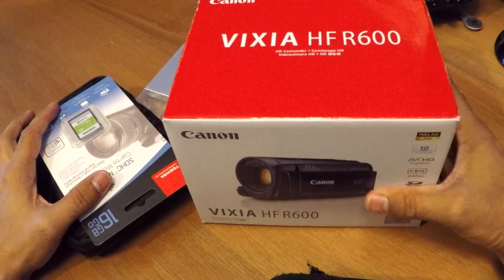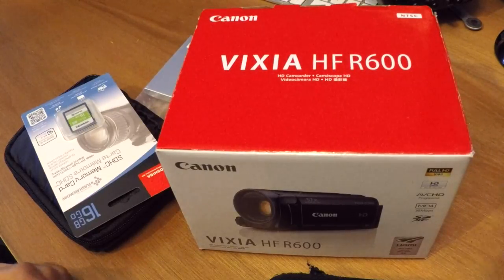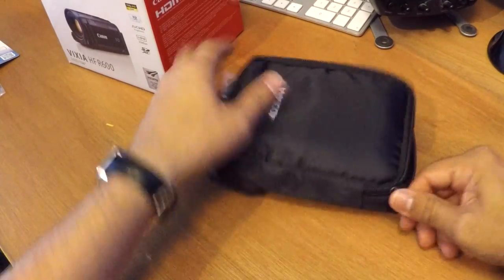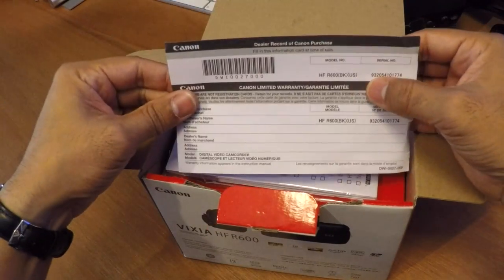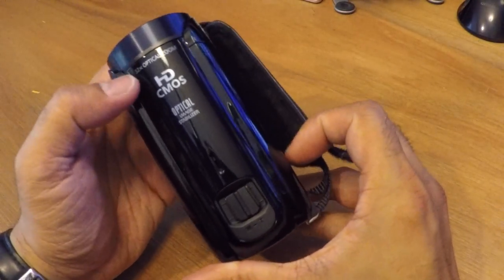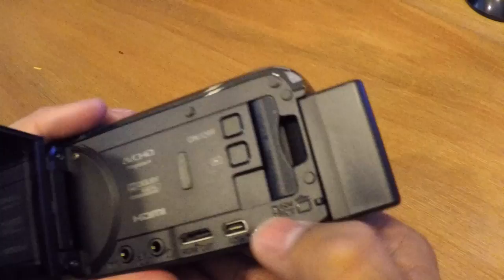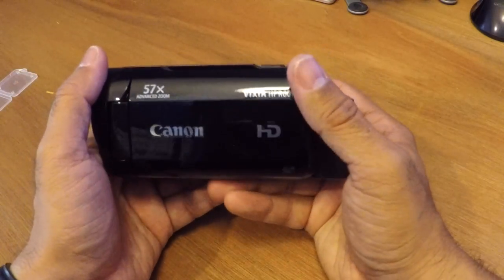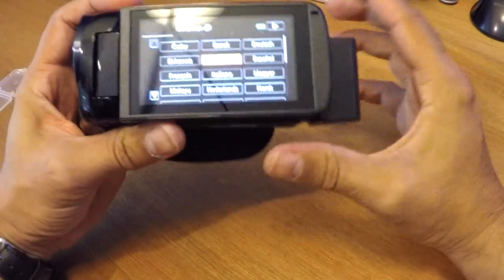CANON VIXIA HF R600 CAMCORDER UNBOXING AND PREVIEW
CANON
VIXIA
HF
R600
CAMCORDER
FULL HD
EXTERNAL MIC
IMOVIE
IPHONE
SD CARD
LOWEPRO BAG
CAMERA
VLOG
VLOGGING
HI DEFINITION
HD 1080P